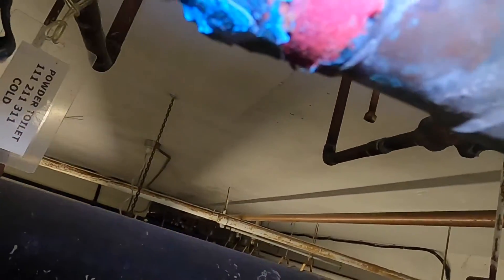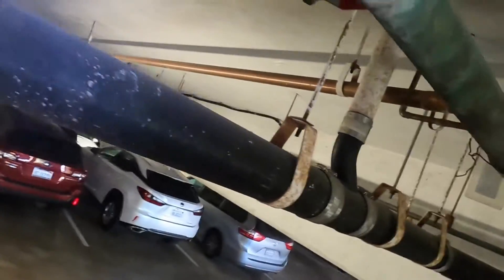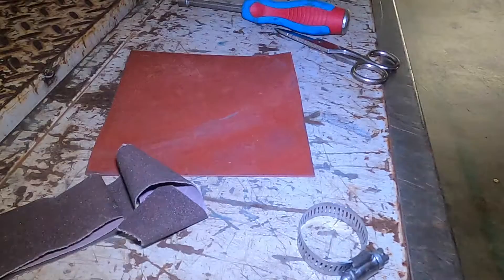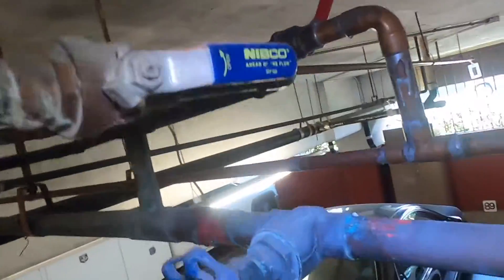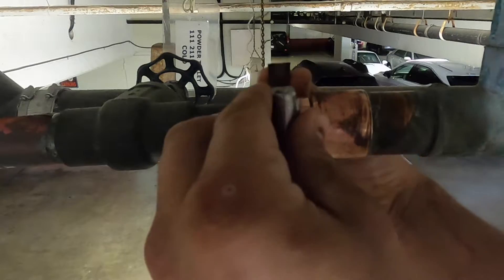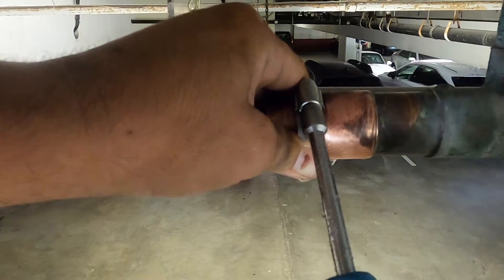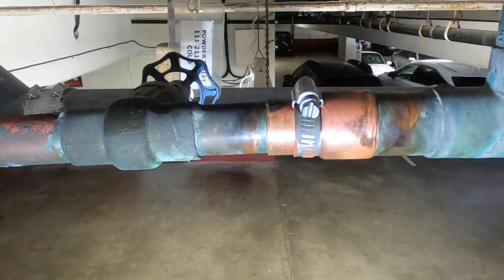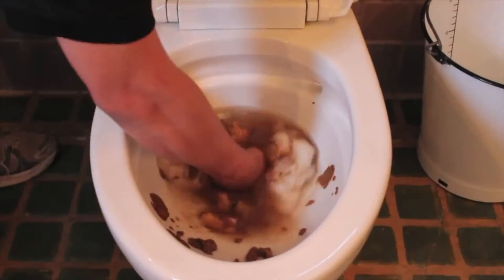How to fix a pinhole leak in copper pipe.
In this video I will show you hot to fix a pinhole leak without needing to solder copper pipe.

Parts and tools used:
Hose clamp set
Sand Cloth
Torque Wrench
Nut Driver
Industrial scissors
Rubber sheet

If you can't do this yourself, I recommend Amazon Home Services to find a competent local plumber